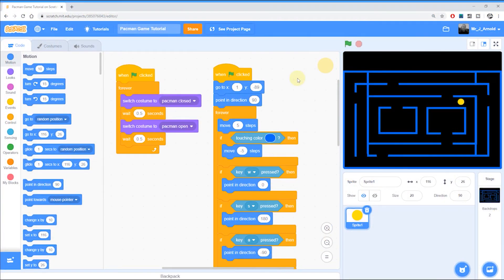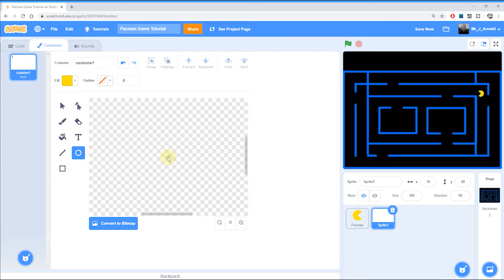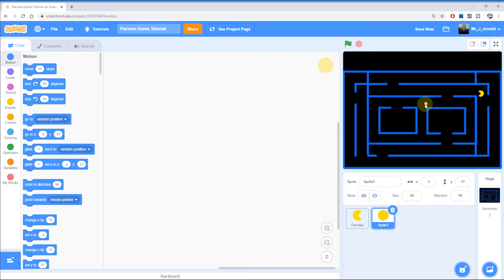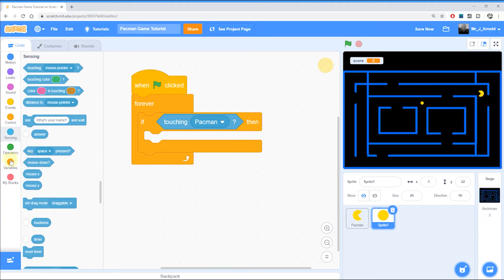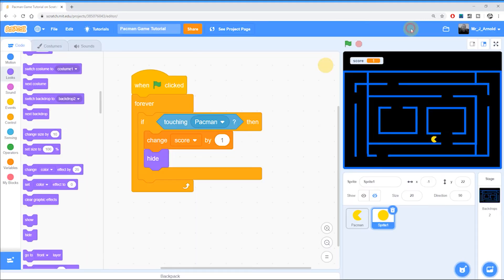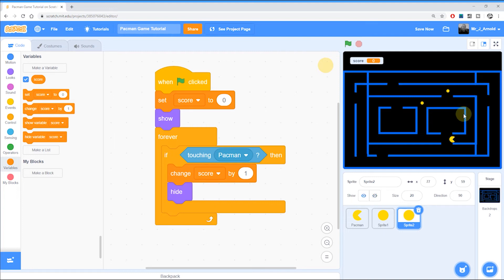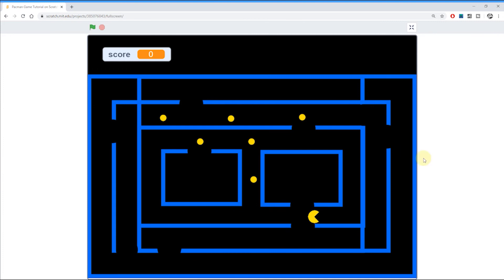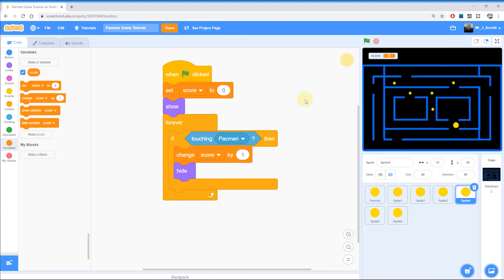Create Your Own Pacman Game In Scratch - Part 7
Part 7 - Creating the Yellow Pills